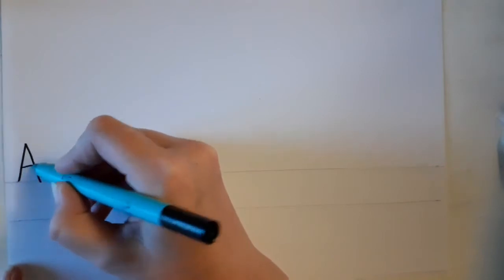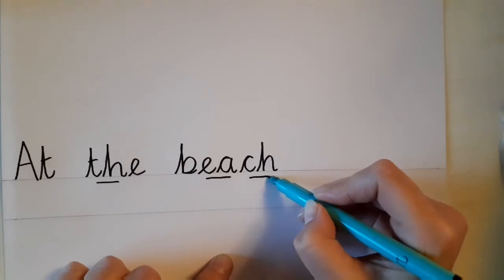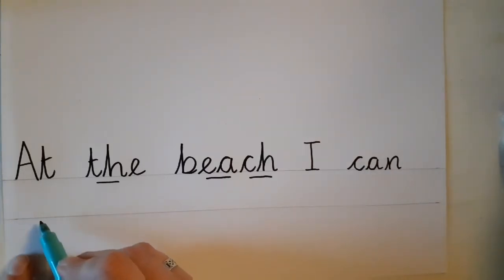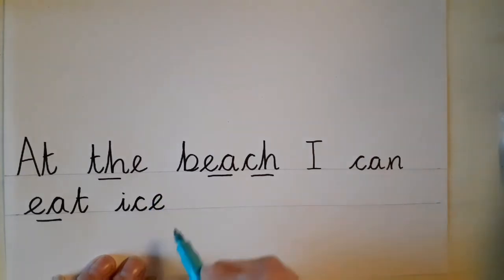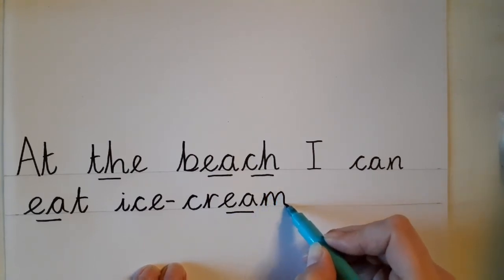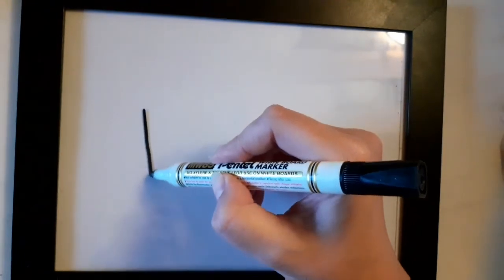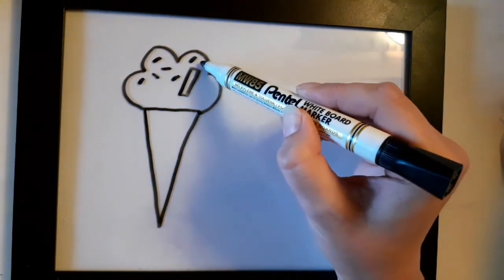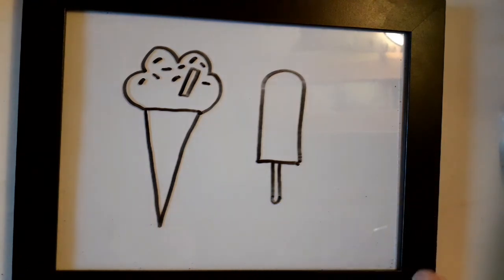A sentence a day...(week 8, day 2)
Places to go: the beach